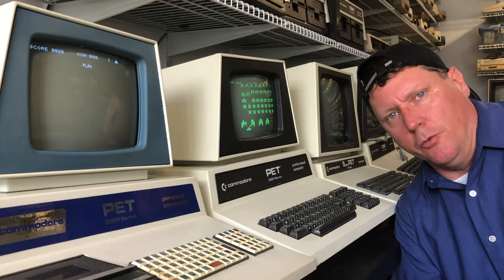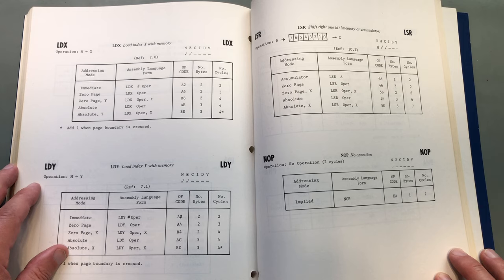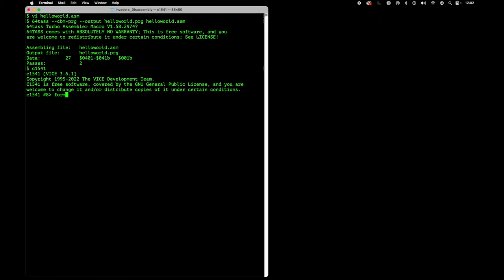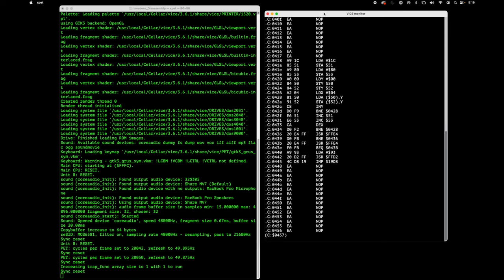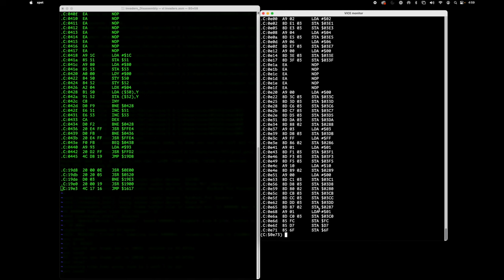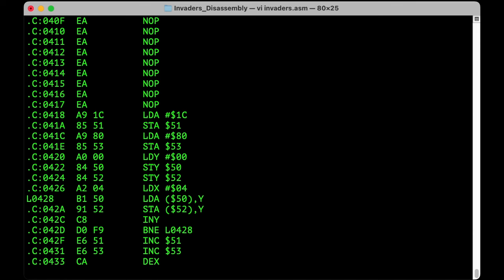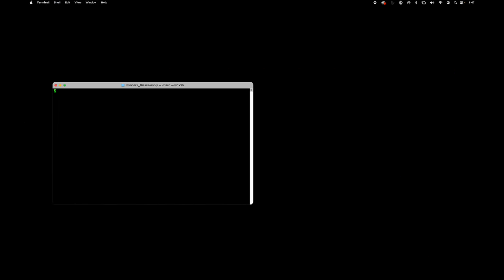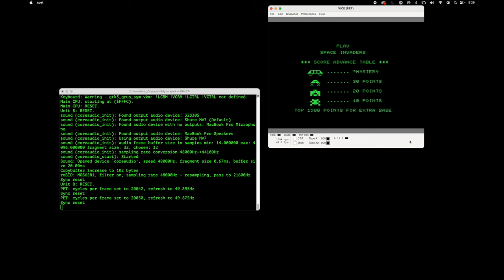Beginner's Guide to Disassembling 6502 Binaries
This video walks through the disassembly of the Commodore PET Space Invaders 6502 executable.  It starts with an explanation of assembly language and how that is converted to machine language that can be executed by the CPU.  It then walks through an example disassembly of the Space Invaders Commodore PRG file step by step, resulting in a final disassembly that can be modified and re-assembled to a working game.